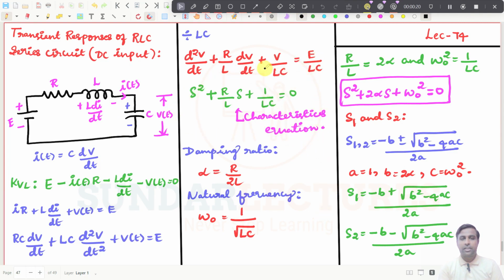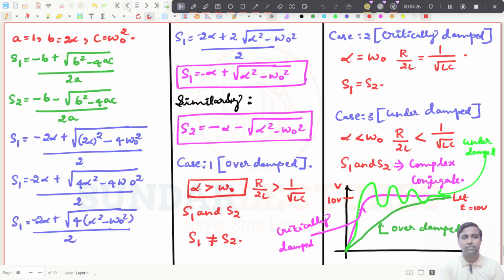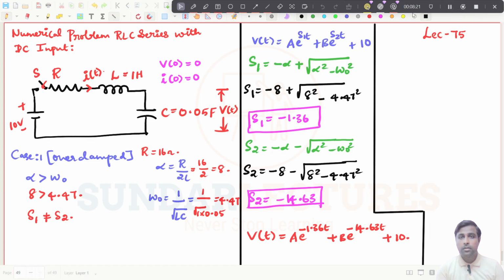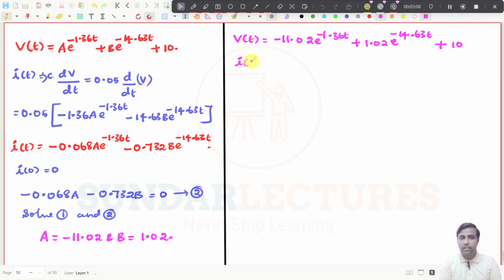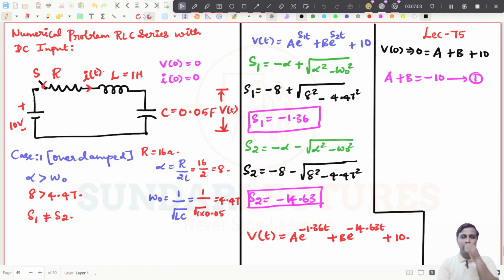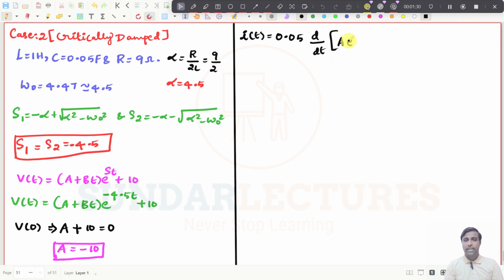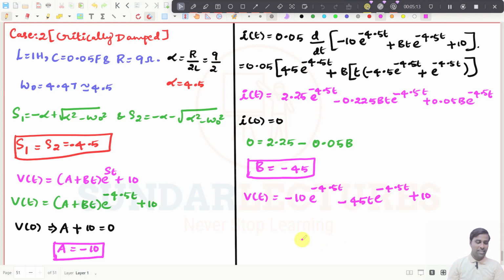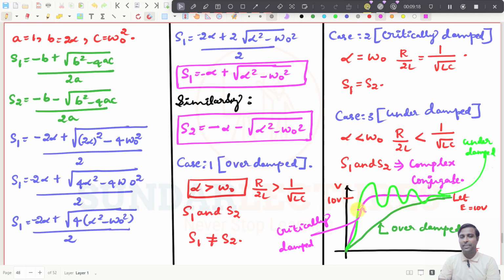DAMPING CONDITIONS IN RLC CIRCUIT WITH DC INPUT PART 1[OVER AND CRITICAL DAMP]: LECTURE: 75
RLC Series Circuit with Numerical Example to Understand the Different Damping Conditions.